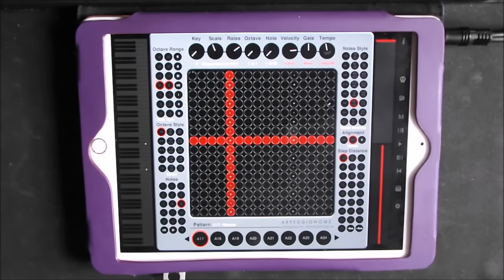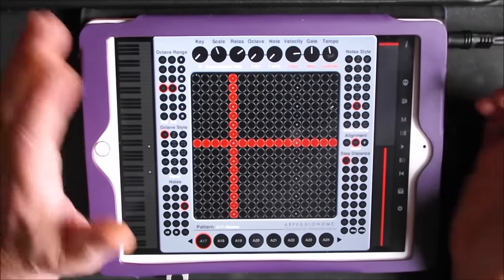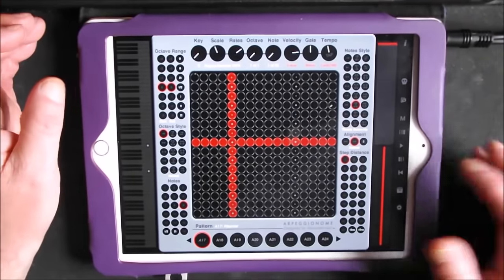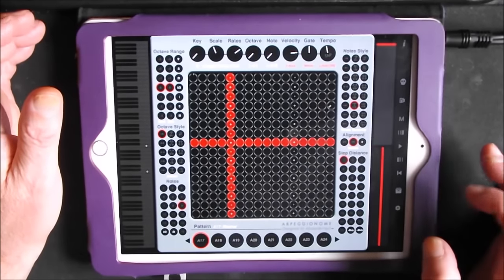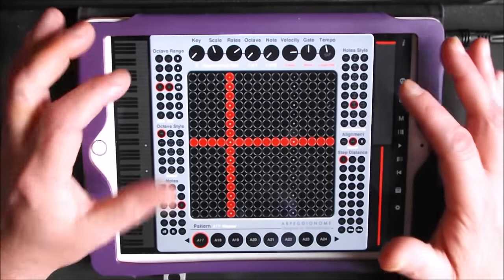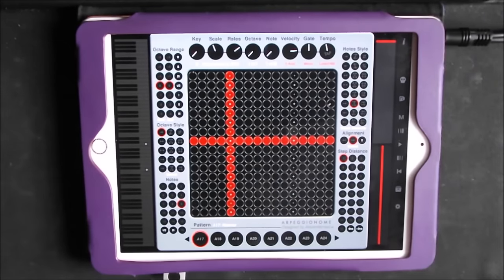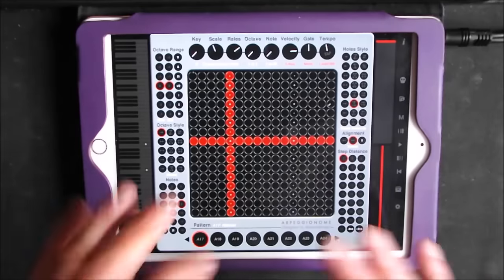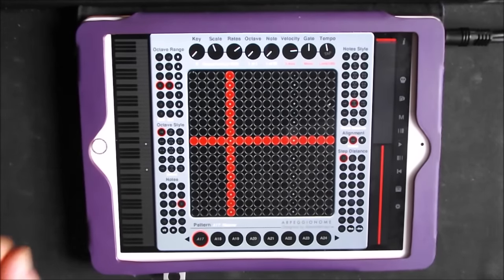Orchestral Soloing with Arpeggionome Pro and SampleTank for iPad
You can get Arpeggionome Pro here at the App Store

You can also get SampleTank here at the App Store